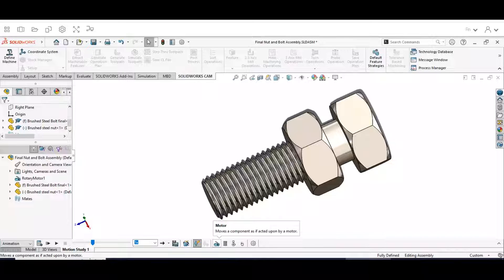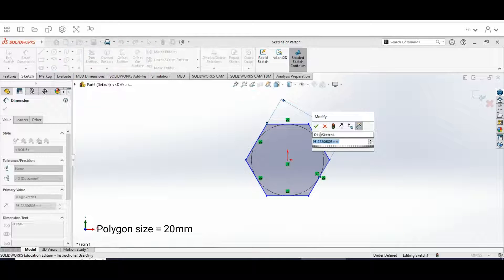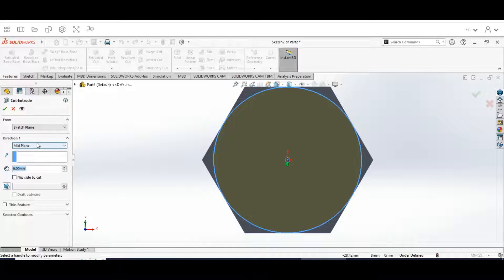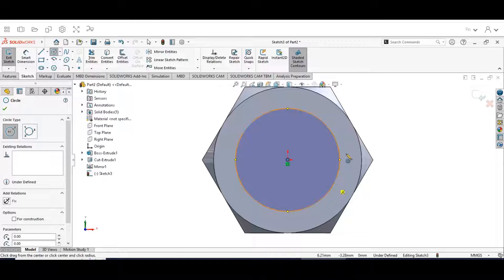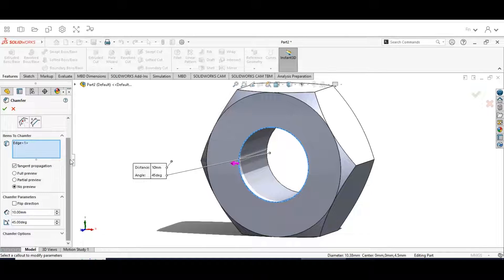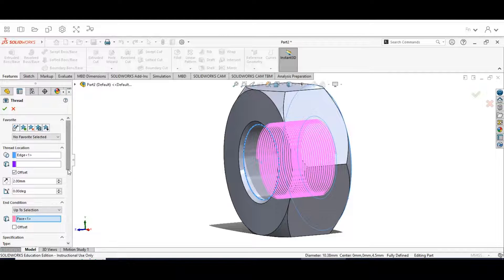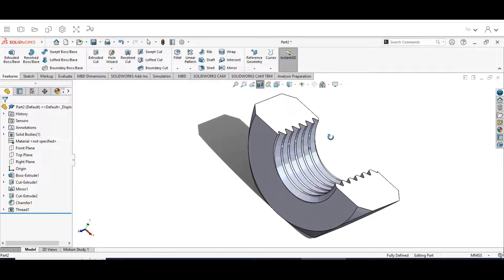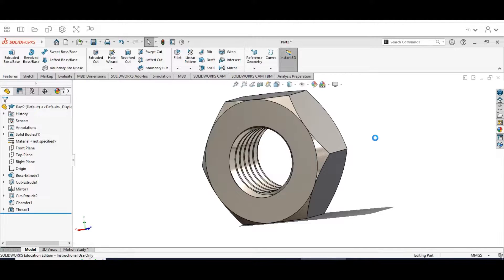Introduction to Solidworks Drawing a Hex Nut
All dimensions in this video will be using millimeters
Part Two in a 3 part video series. In this video we will draw a standard M12 Hex Nut to go with our bolt we drew in part one